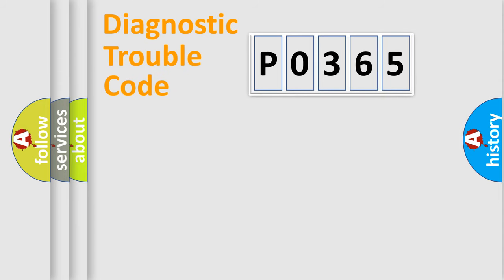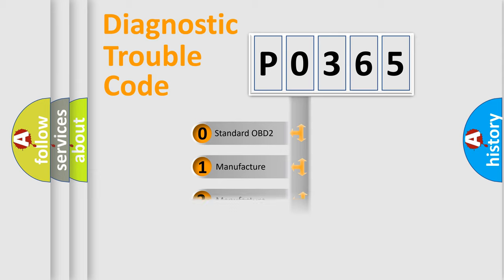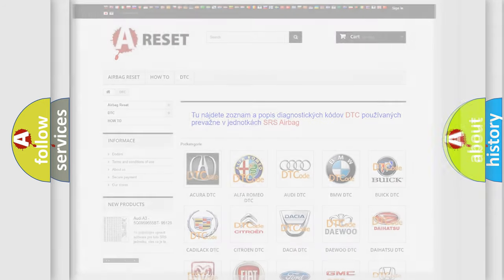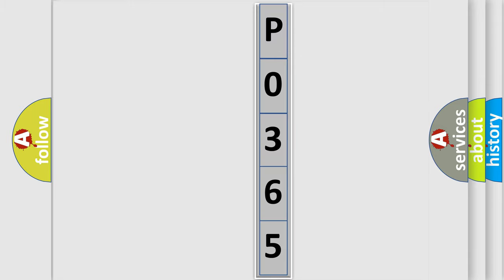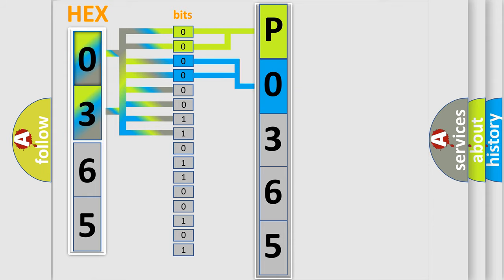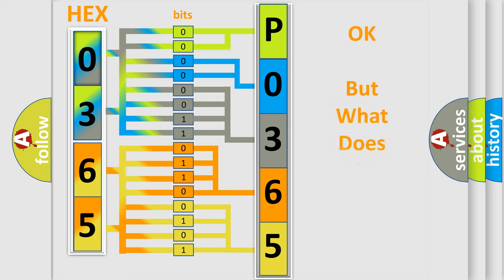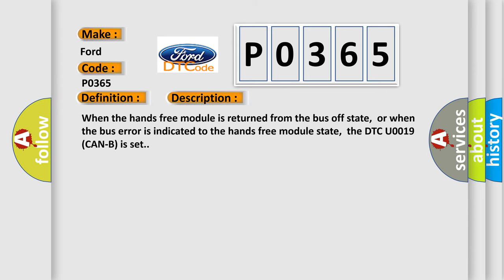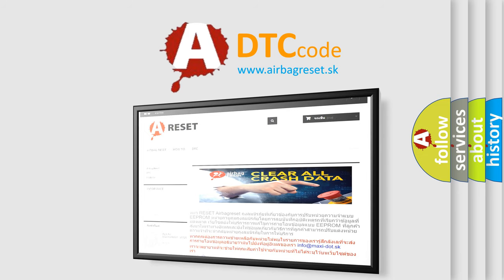DTC Ford P0365 Short Explanation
Contents:
0:21 Basic DTC analysis according to OBD2 protocol standard.
1:48 Insight into programming
2:58 A diagnostically understandable description of the Diagnostic Trouble Code
3:05 Basic error definition

Make:
Ford
Code:
P0365
Definition:
Bus off (CAN-B) Hands Free Module
Description:
When the hands free module is returned from the bus off state,or when the bus error is indicated to the hands free module state,the DTC U0019 (CAN-B) is set.
Cause:
 The hands free module may be defective. The CAN bus line may be defective.